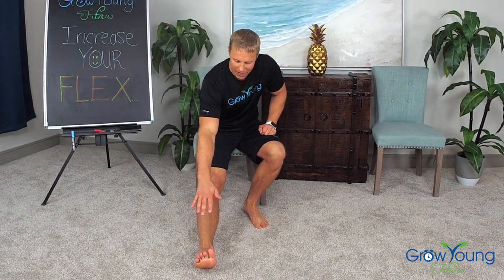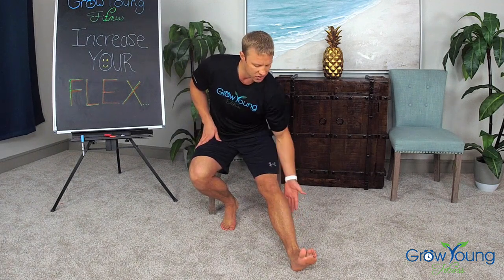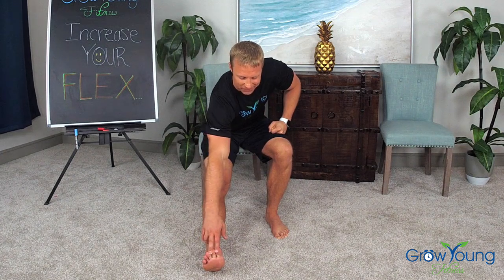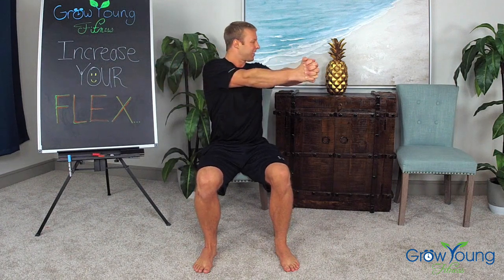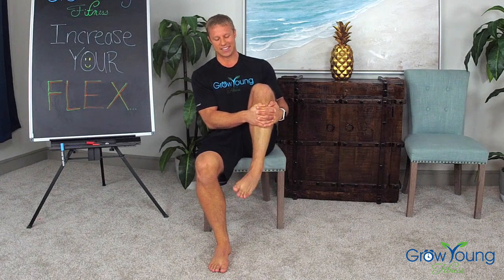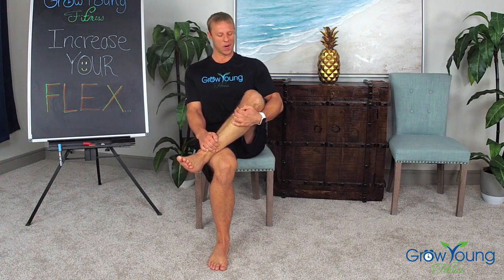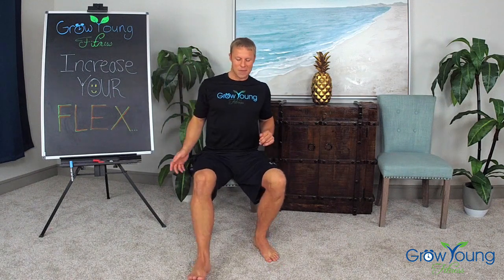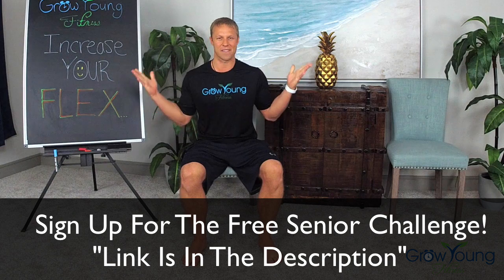Increase Your Flexibility "Grow Young Fitness Show" (Episode 1)🍍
Like Grow Young Fitness on Facebook

Keep it Movin!

- Deron Buboltz